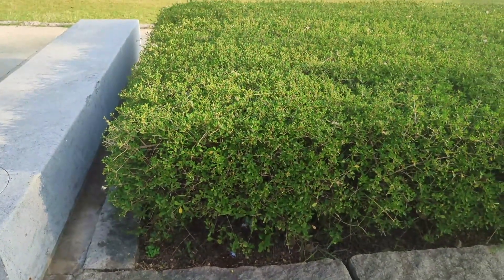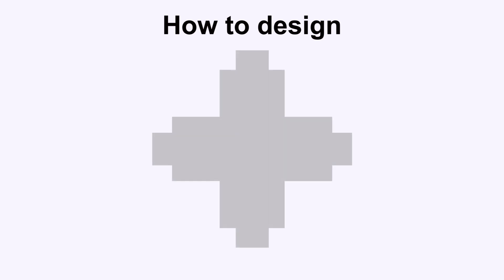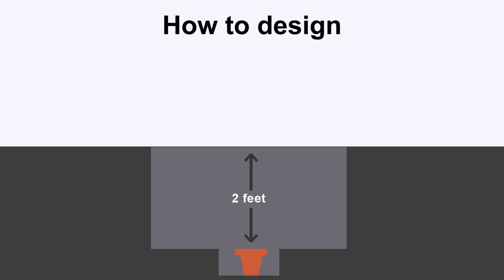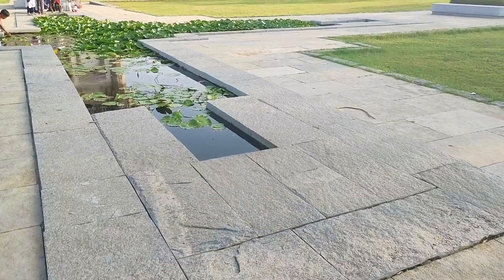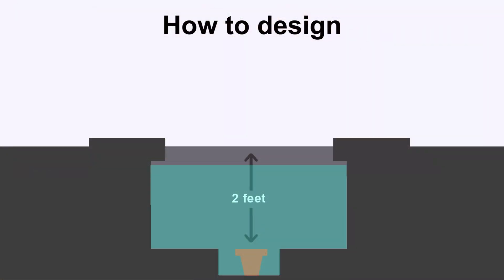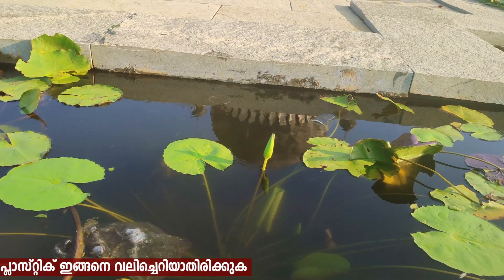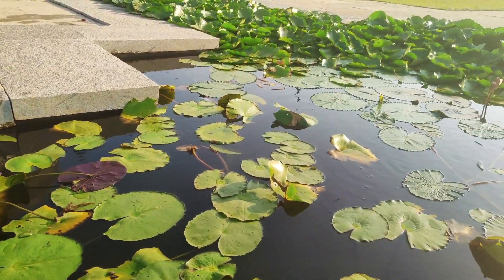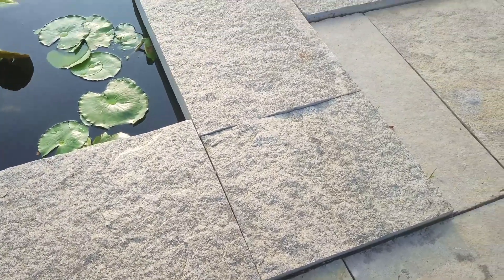മനോഹരമായ ഒരു അലങ്കാര മൽസ്യക്കുളം | Garden Pond | How to make koi pond Malayalam